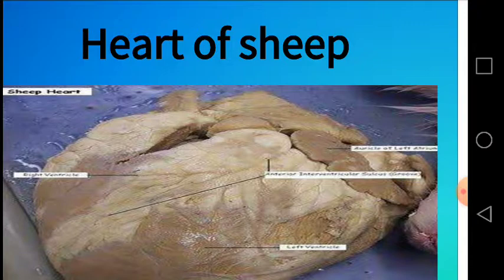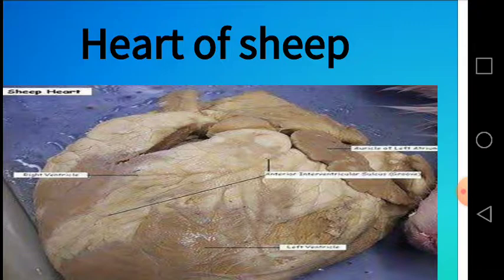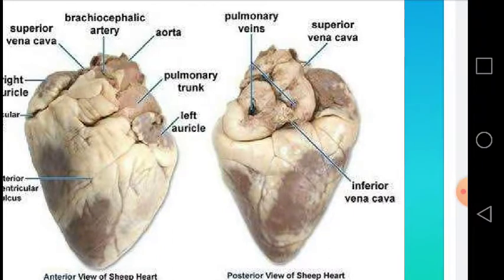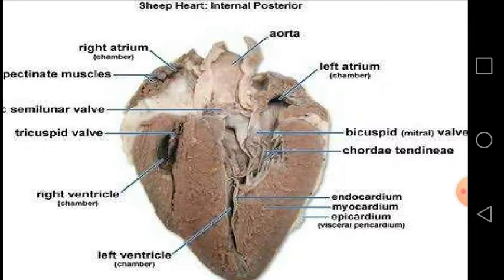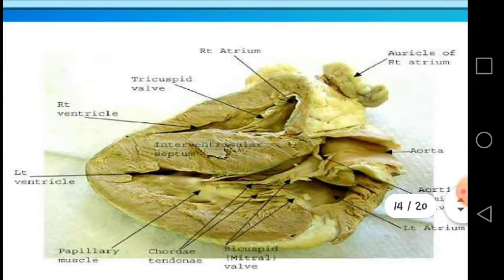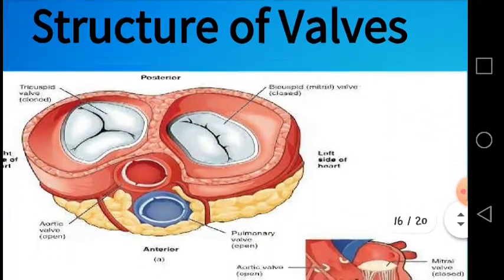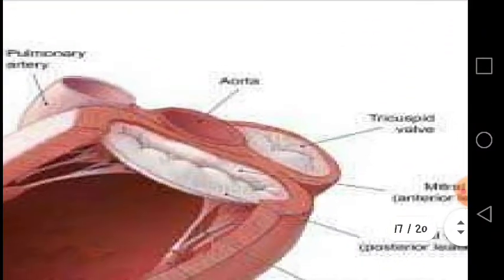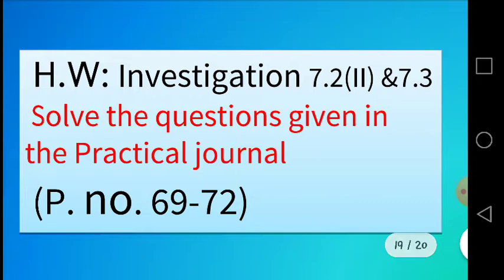Biology for Cambridge IXC Lec 7(2)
Transport(practical)